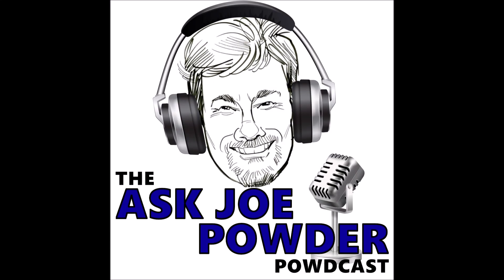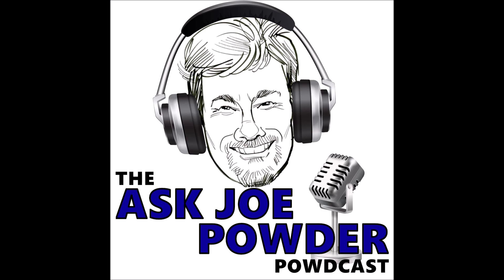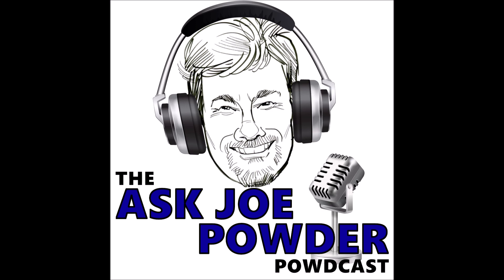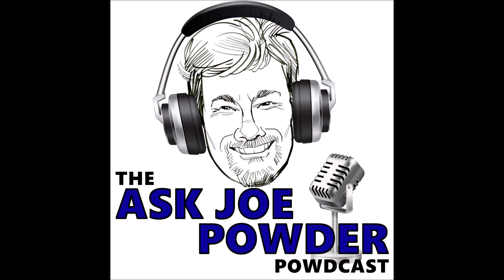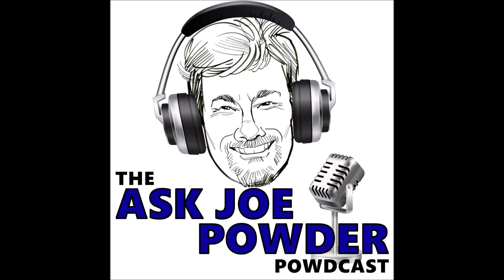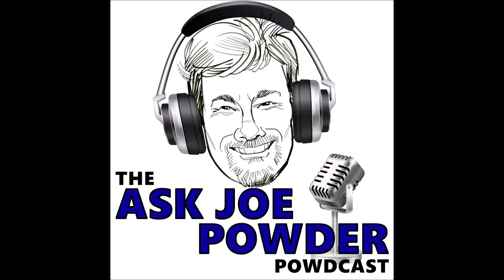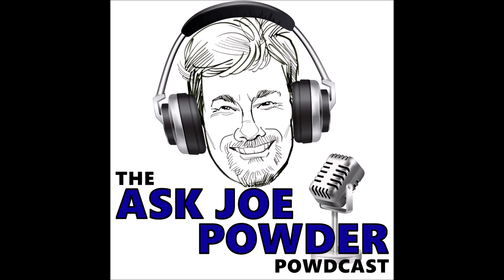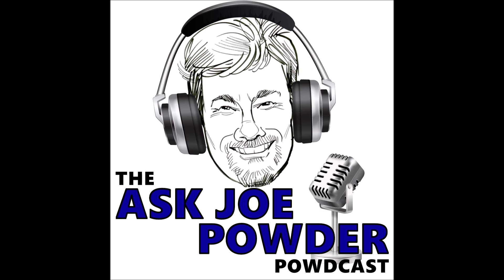Episode 45 - One Man's Trash is Another Man's Powder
Original Release - 6 December 2022

The EU has voided their classification of Titanium Dioxide as carcinogenic and giant paint companies are expanding. Plus, Joe Powder answers listener questions about opportunities for reusing waste powder, as well as a question about coating bonderized substrates.

This episode’s shoutout goes to Paul Bradley from PPG.